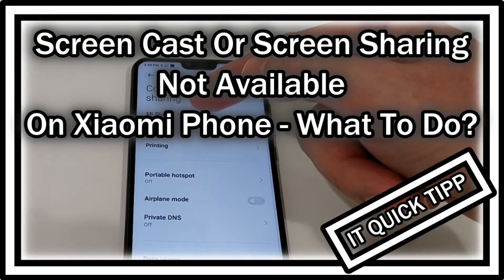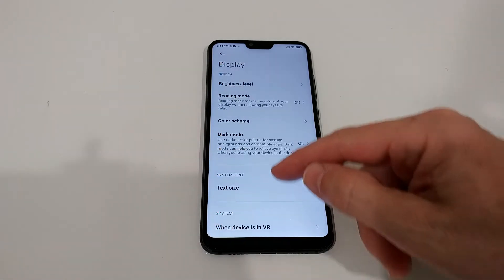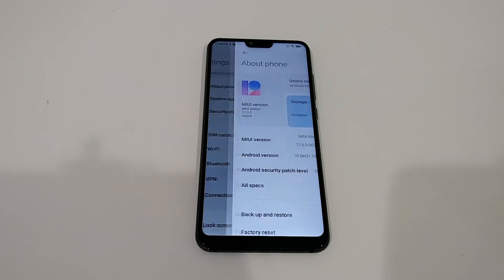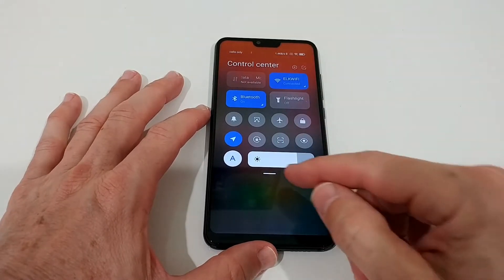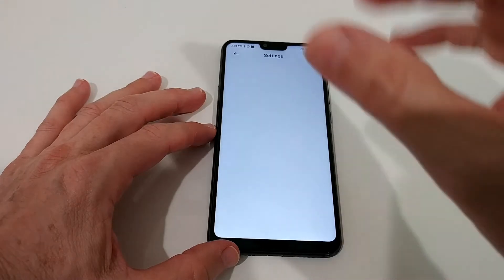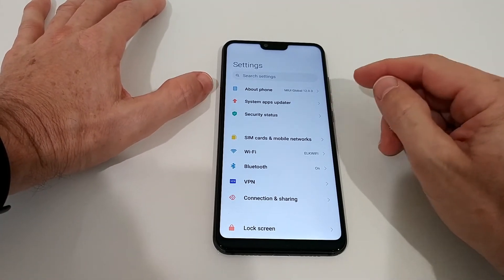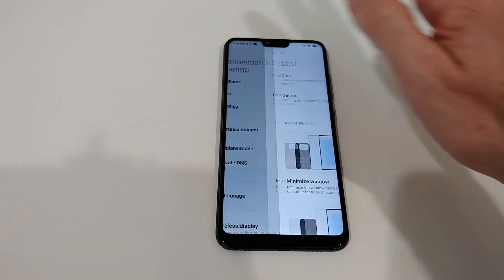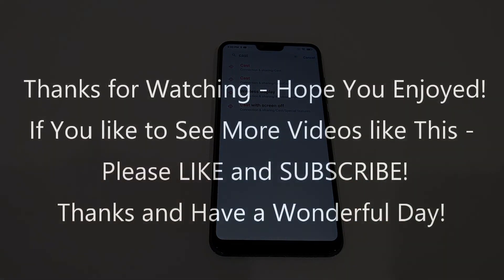Screen Cast Or Screen Sharing Not Available or Not Working On Xiaomi Phone (MiUi 12) - What To Do?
Usually screen casting or screen sharing or screen mirroring is pretty easy these days on Xiaomi phones on Android, but something it's not available or just not working. So here's the easy process to check and activate it so it should work.